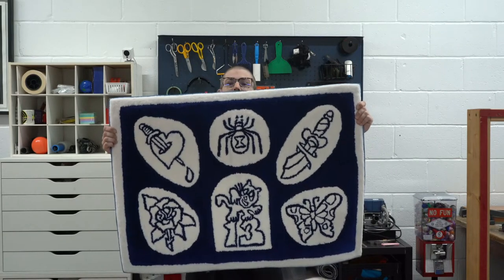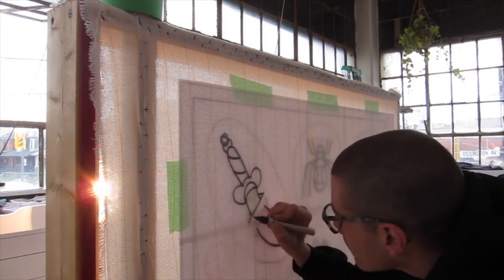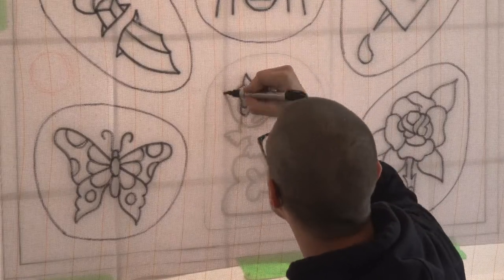Tattoo Flash Rug - Making a Rug in my studio, Full Process including Edge Binding & Finishing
This week we tuft a rug that looks like an antique tattoo flash sheet, from start to finish. I picked all the classic traditional tattoo designs- a heart, spider, dagger, butterfly, rose, and an unlucky cat.

If you've got any questions about the tufting, shaving & shearing, rug finishing, or edge binding process, or anything else- Definitely comment them below, I'll do my best to answer!

We installed these in our new studio space, they're great!

Find the part of the video you're looking for:
0:00 - Intro
0:18 - Drawing & Cyanotype History
1:30 - Tufting Outlines
2:54 - Tufting Fills
4:41 - Yarn Tangle POV / Finish Tufting
5:56 - Pre-Glue Checks
6:23 - Gluing in the Yarn
7:18 - Frame Removal & Adding Backer
9:40 - Pre-Shear Finishing Work
10:30 - Shearing / Pile Shaving
11:38 - Edge Prep & Edge Binding
13:10 - "Made By Reilly & Ethan" Label
13:31 - Final Scissor Finishing / Design cleanup
15:04 - It's Finished / We made a Blanket too
15:57 - Outro / Thanks!